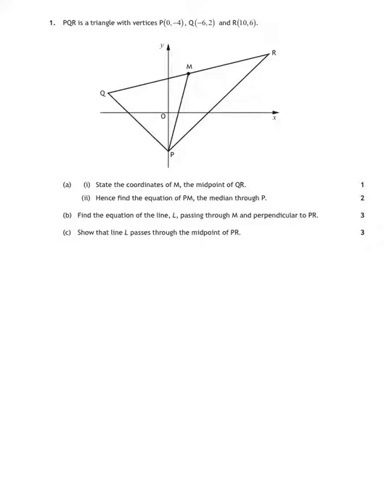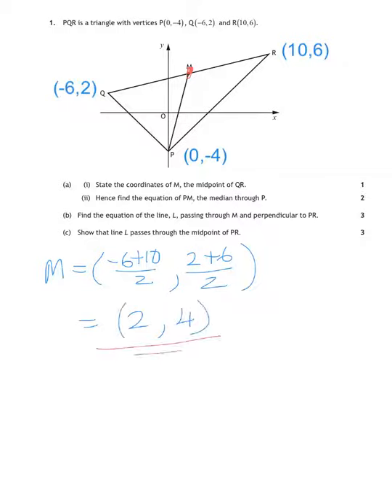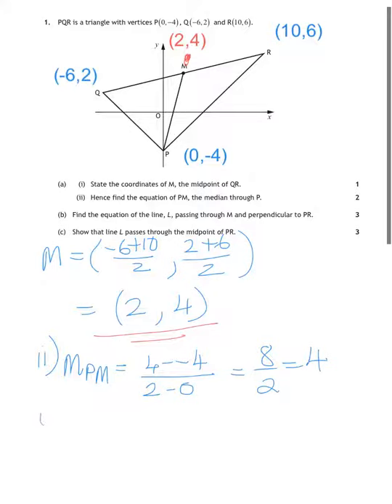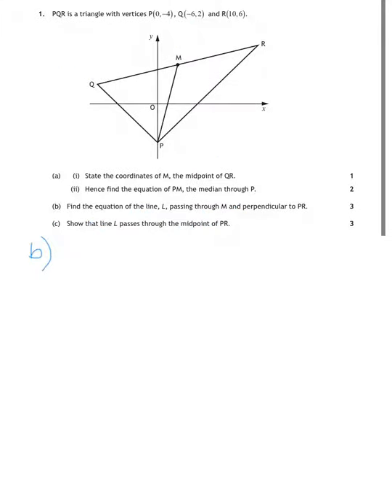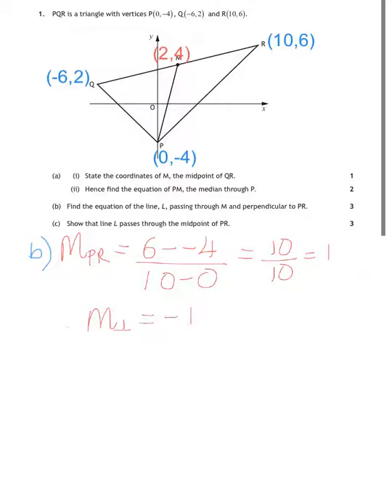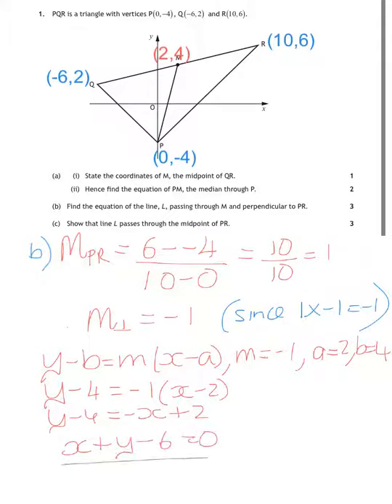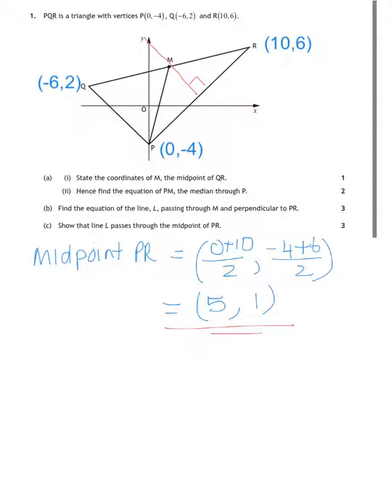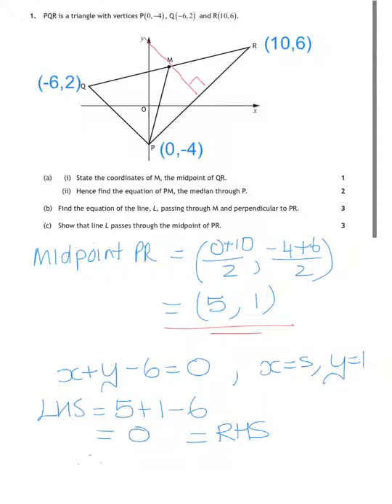straight line question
Higher maths Straight line question.